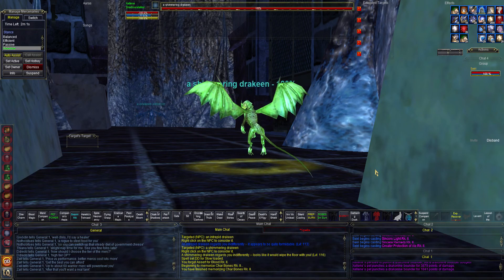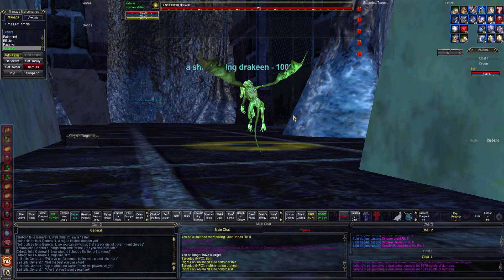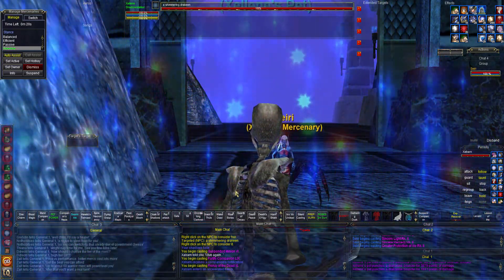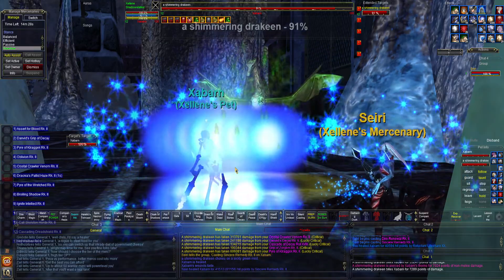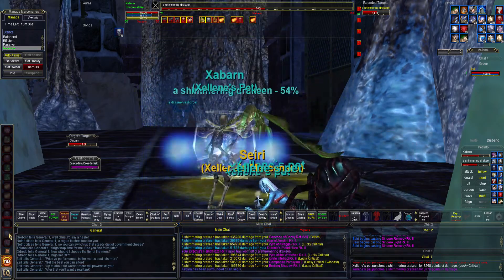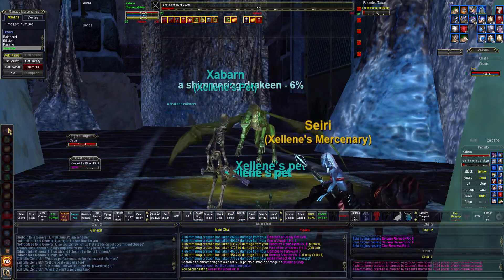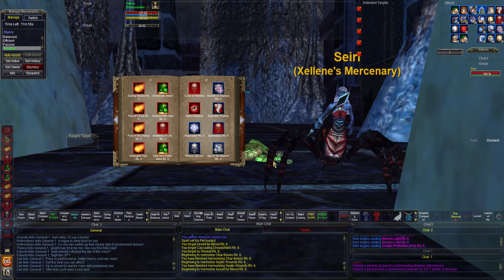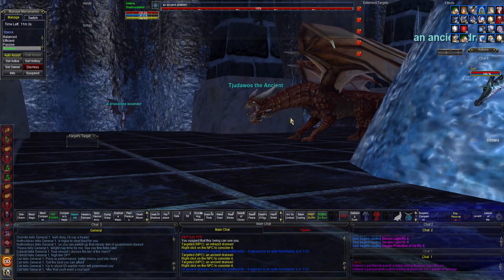Tjudawos the Ancient CoV T2 in Sleeper's Tomb - Part 1 How to EverQuest Necromancer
This video is how to spawn another Ancient Dragon in Sleeper's Tomb.  This one is a great looking dragon.  All the Ancients are awesome looking dragons so they are that much rewarding when they die.

All my videos are one take, so there is some rambling.  Lots of rambling. I go over the spawn mobs that have the potential to spawn as the trigger.  After that we spawn T the Ancient and get set up for a solid battle between a solo Necromancer and a solo Dragon.  Part 2 will be the fight and I will believe the win.

@XellenOnTest – twitter
u/XellenOnTest – reddit